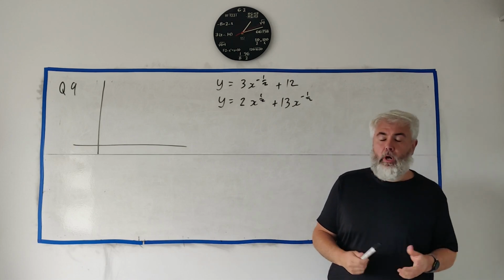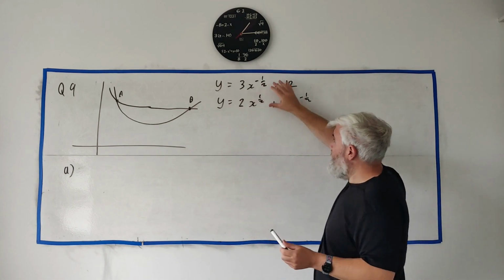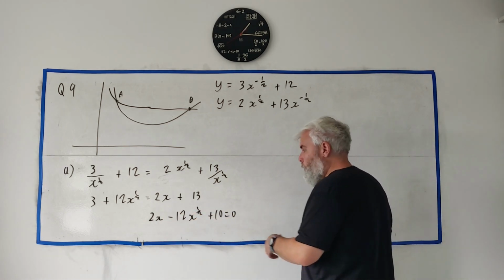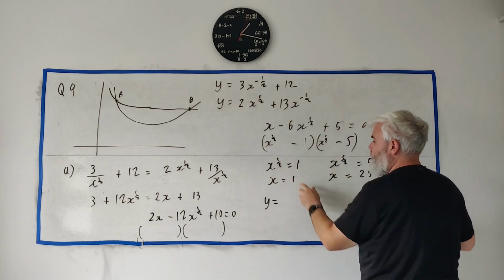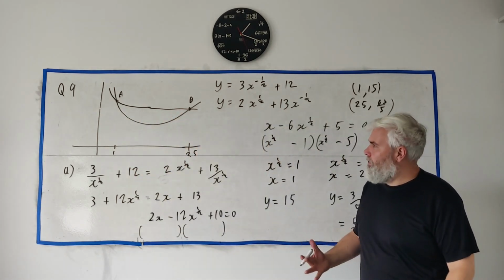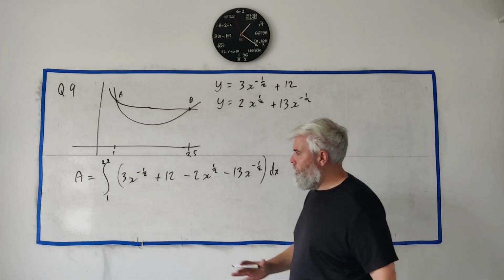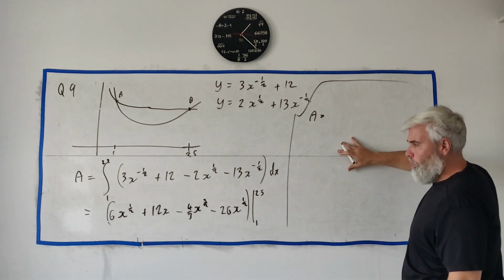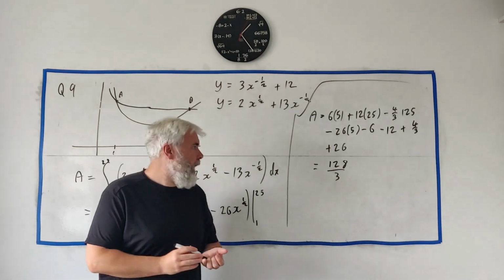Q9 solutions for CIE A level Pure Maths paper 12 Winter 2023 9709/12/o/n/23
Integrate to get the area between 2 curves

9709/12
9709_w23_qp_12
9709w23qp12
9709 w 23 qp 12
9707 w23 12